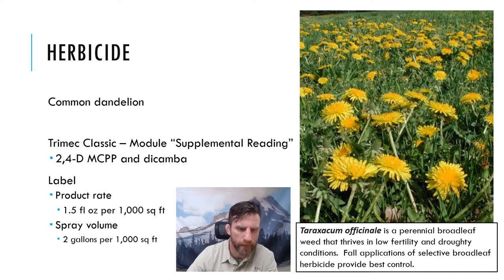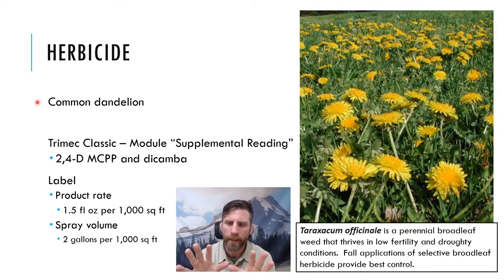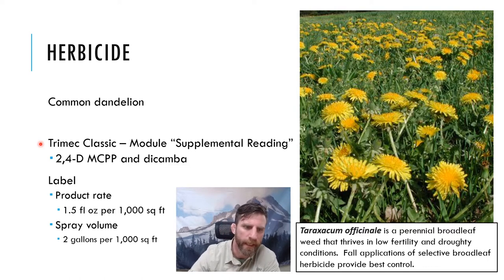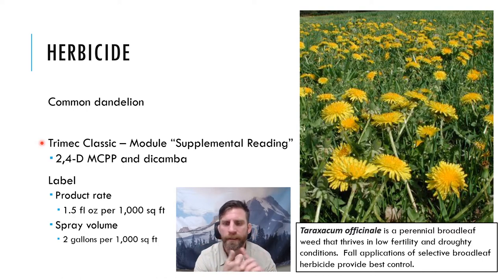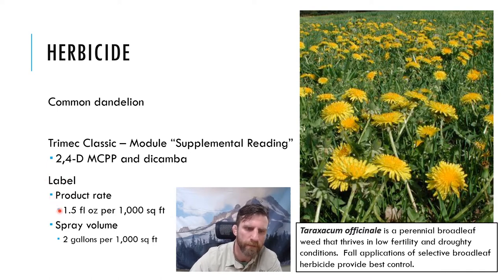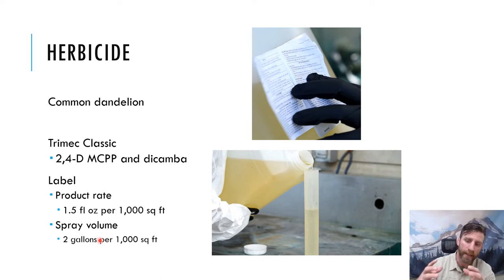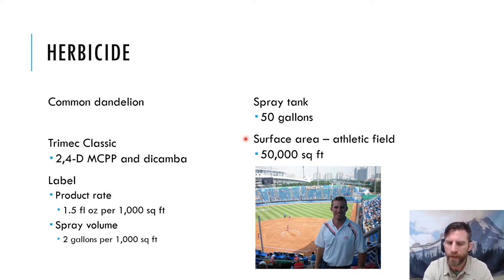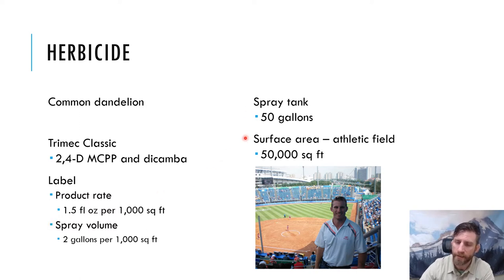Calibrations and Calculations - Part 1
This course will prepare you for the Oregon Department of Agriculture Pesticide Applicator's licensing, with a focus on the laws and safety section that is required for most commercial pesticide applicator and public pesticide applicator certifications as well as the apprentice license.  Our industry professionals will share examples that are applicable to the turf and ornamental categories.  If you are interested in obtaining commercial or public Oregon Department of Agriculture Pesticide Applicator's license or are just a conscientious home applicator, this course is perfect for you.